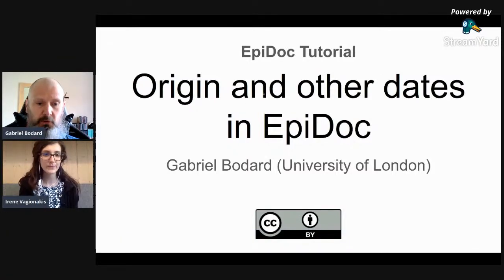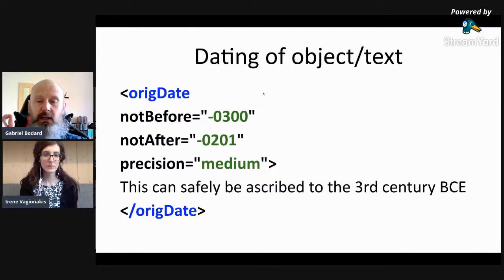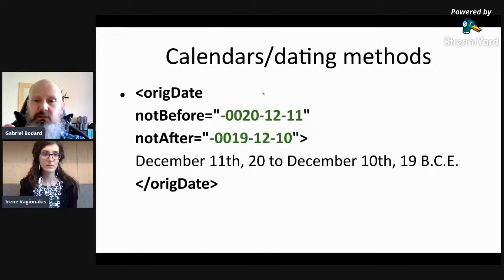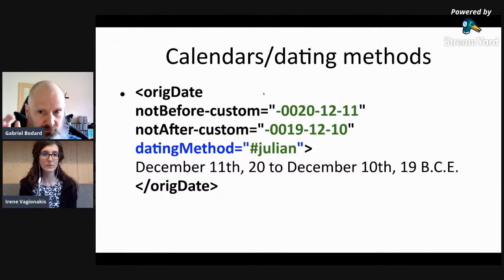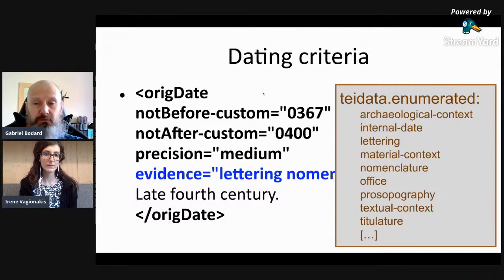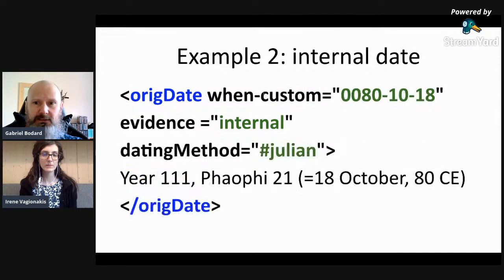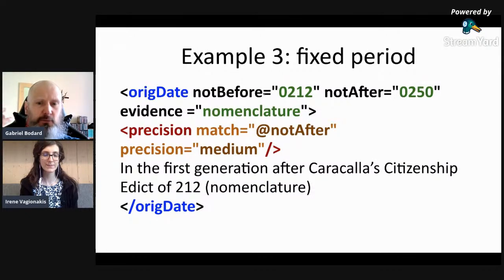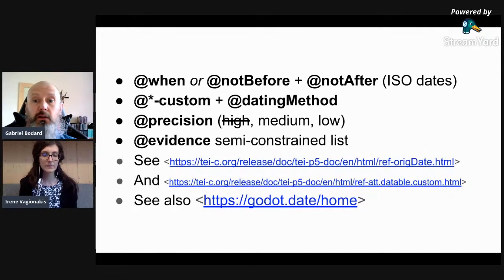EpiDoc Tutorial: Origin dates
In this tutorial, Gabriel Bodard explains the EpiDoc encoding of the date of origin of an object or text, by means of several examples from ancient inscriptions. The elements and attributes discussed are transferable to other kinds of dates encoded in a TEI or EpiDoc edition.